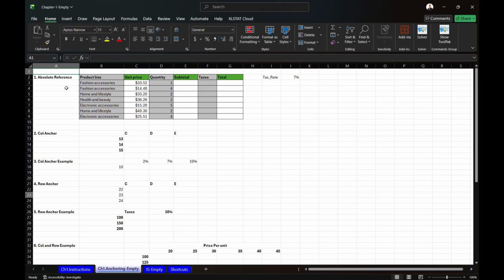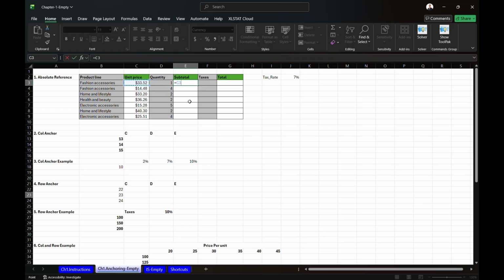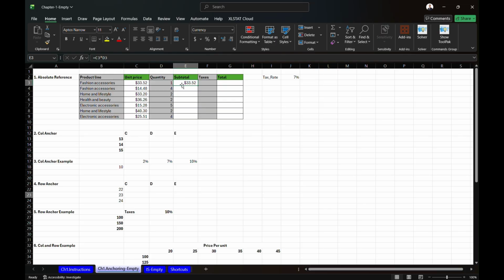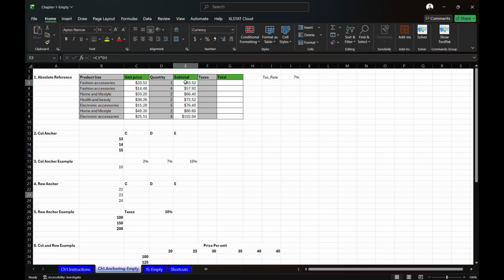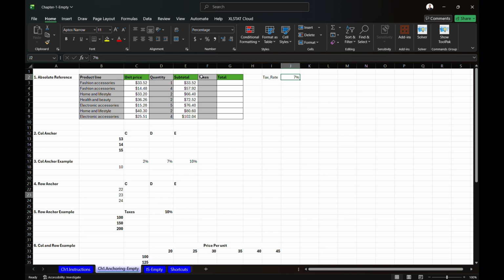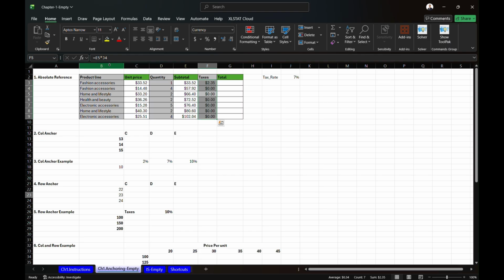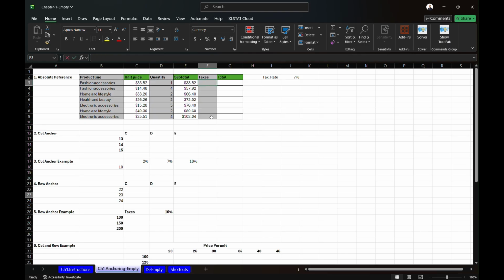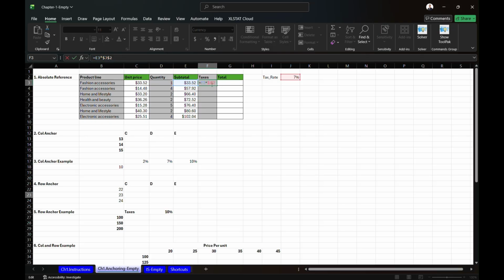GBFI - Excel MOS 210 - 1.1